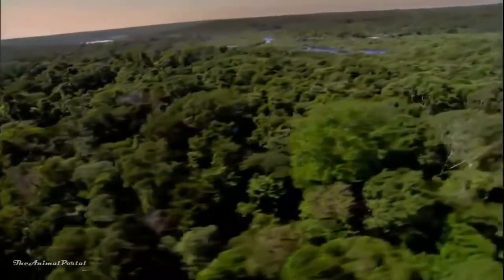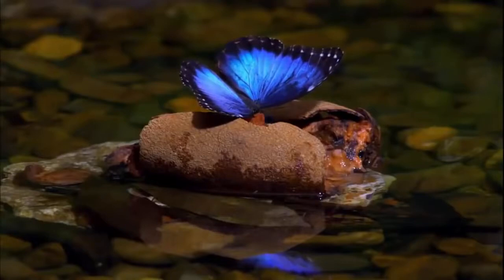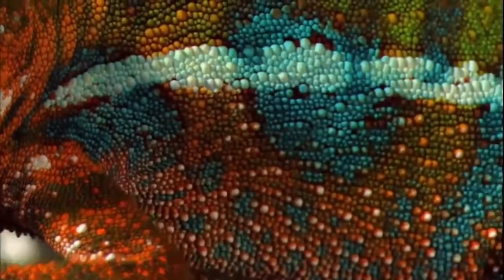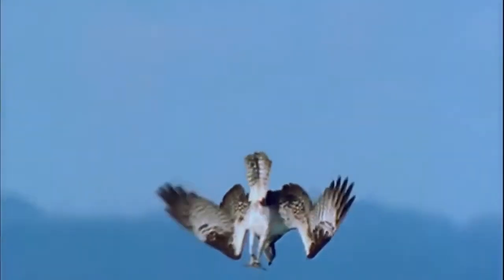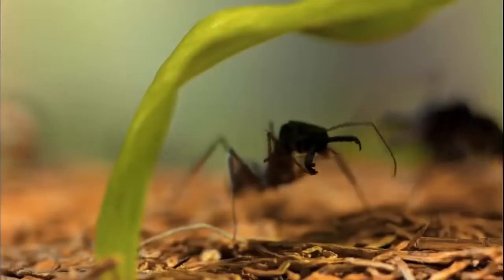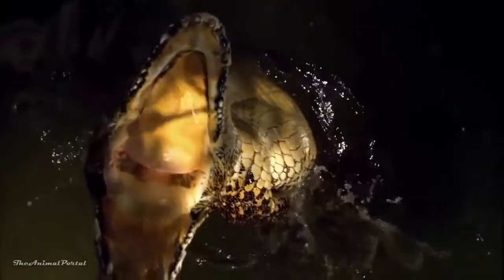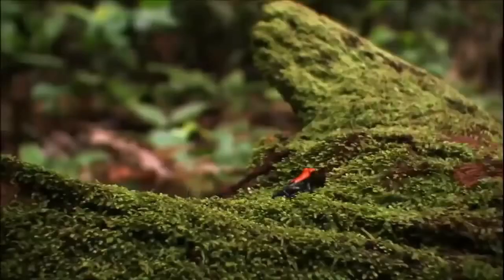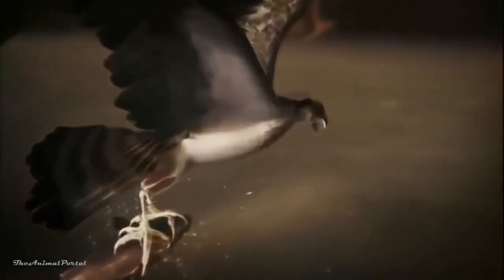Amazing Animals Hidden Deep in the Jungle Nature Documentary 2017